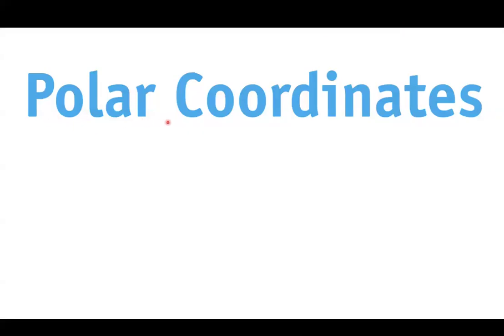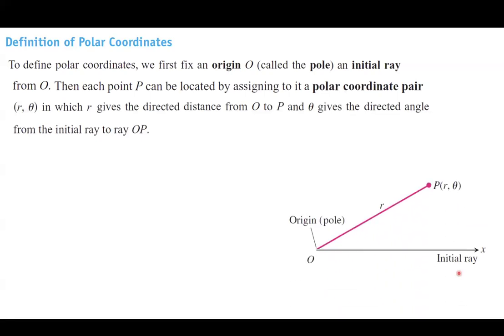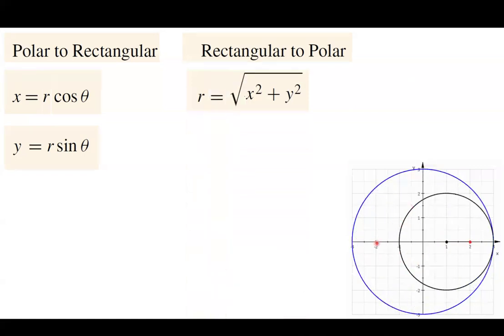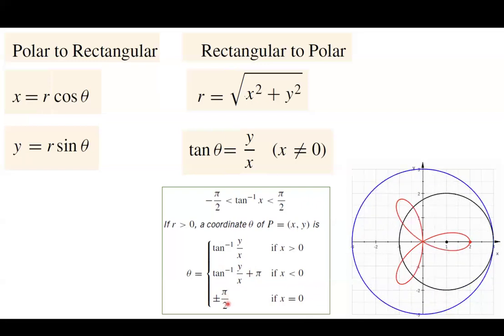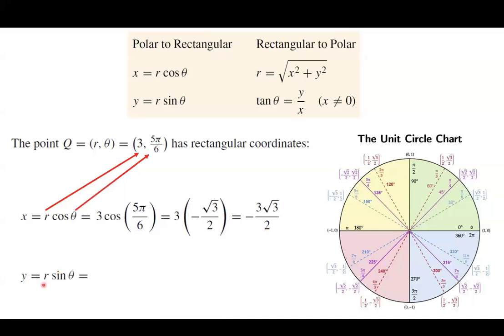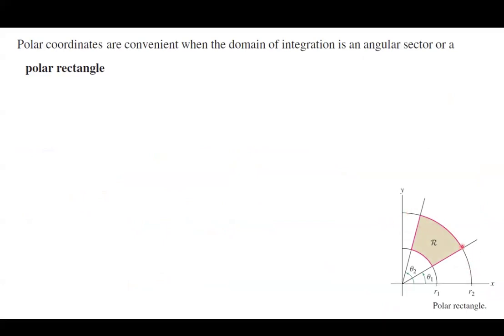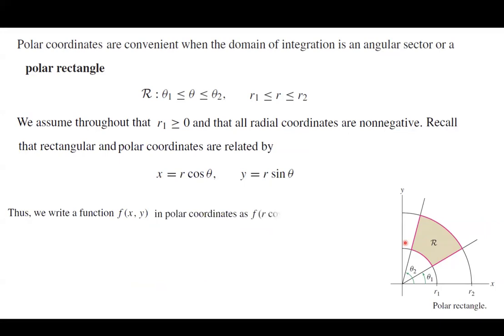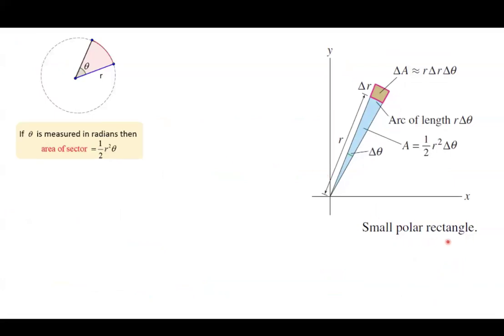From Polar Coordinates to Double Integrals dA=r dr dtheta